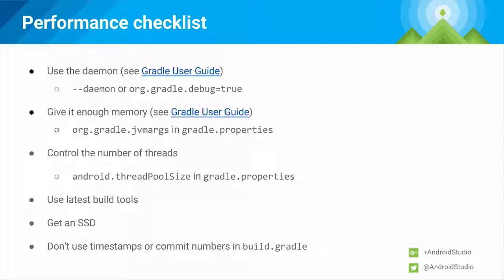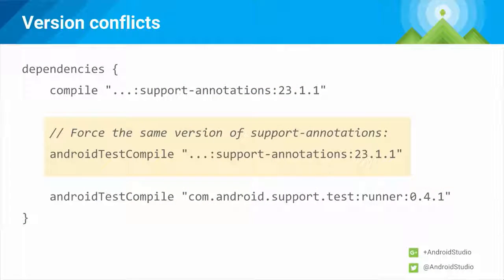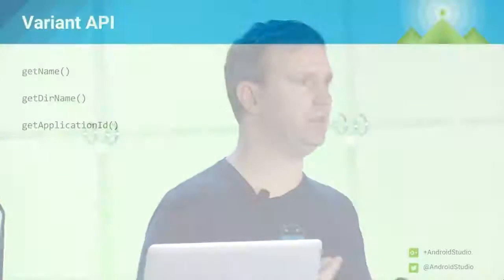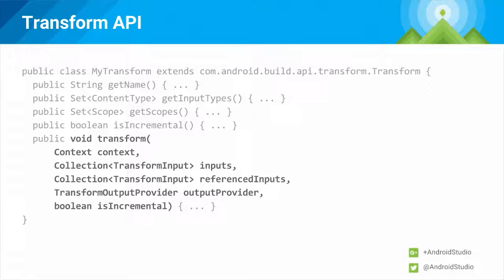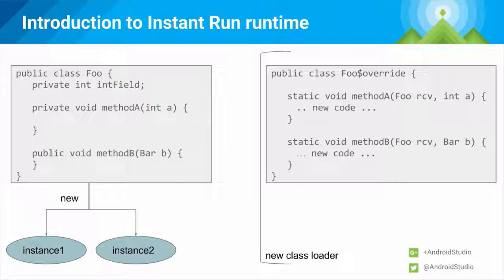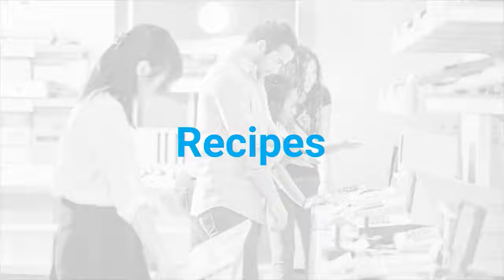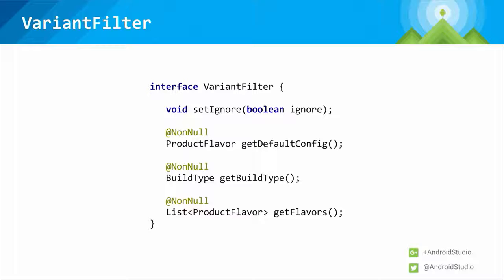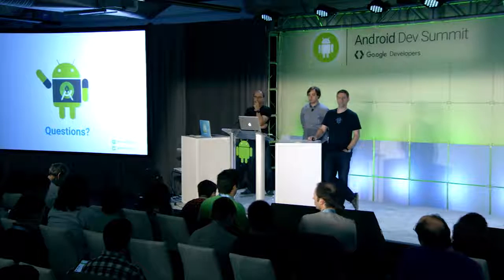The Android Build System Android Dev Summit 2015